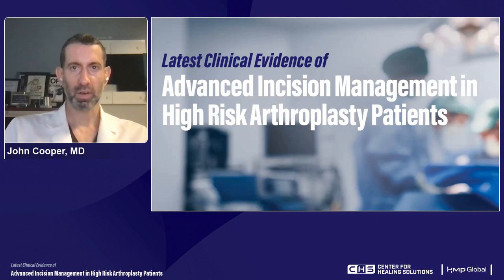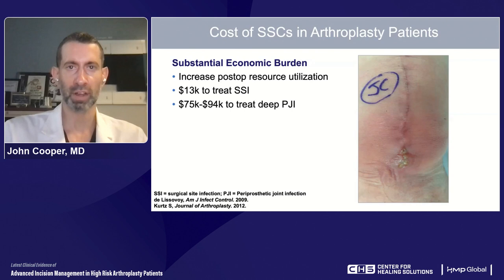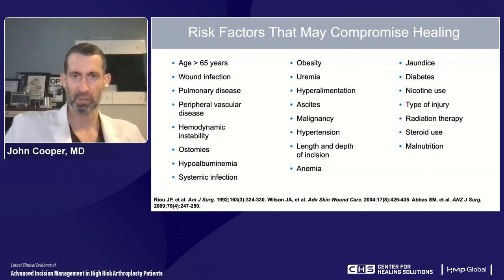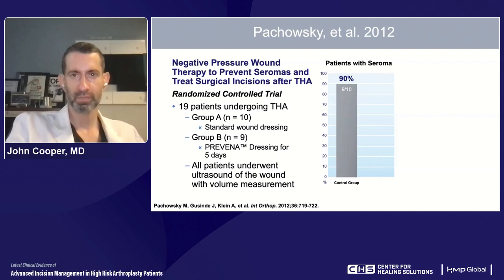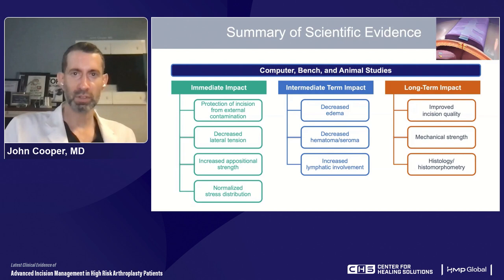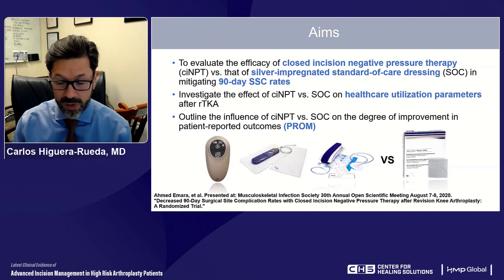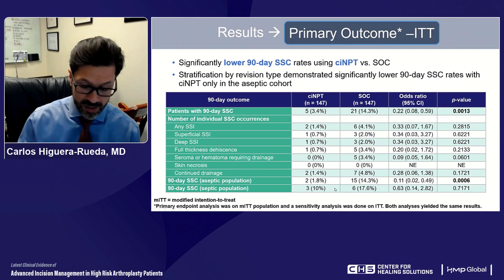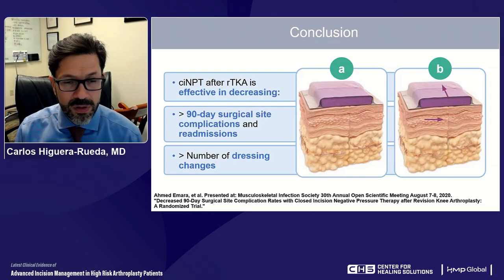Latest Clinical Evidence of Advanced Incision Management in High Risk Arthroplasty Patients